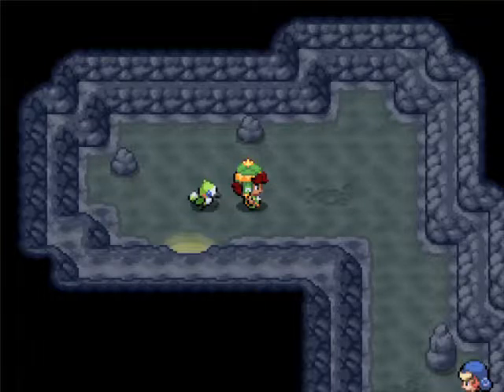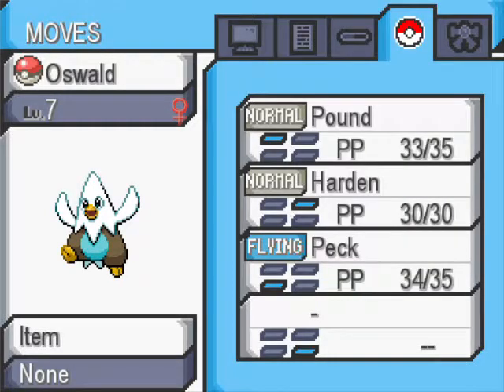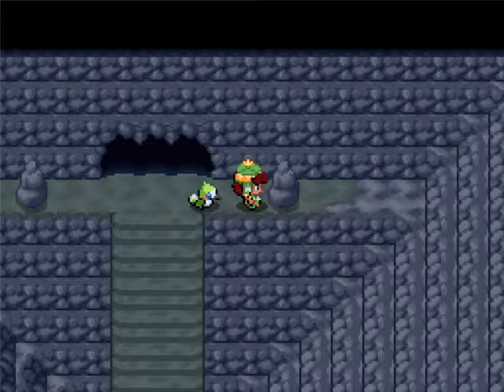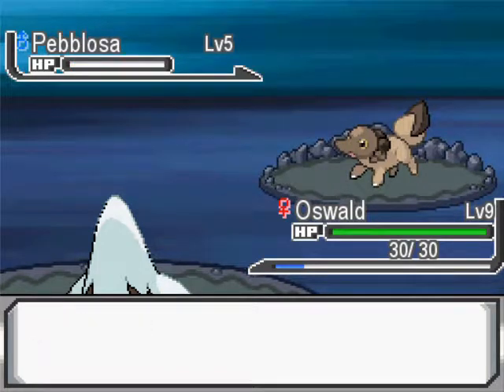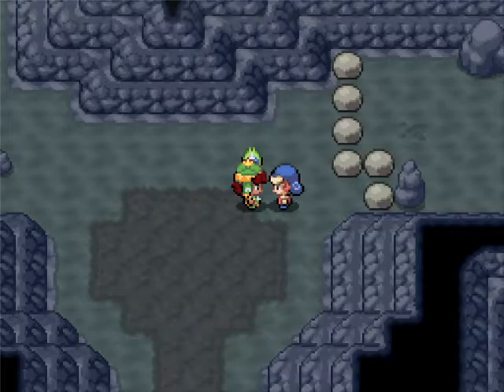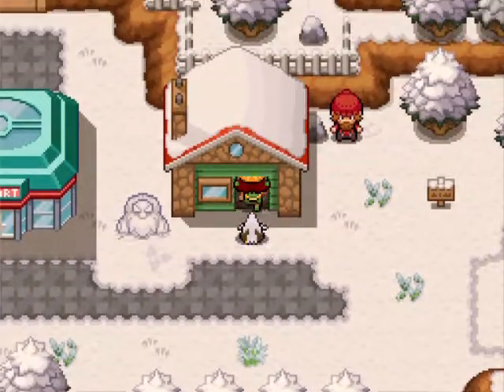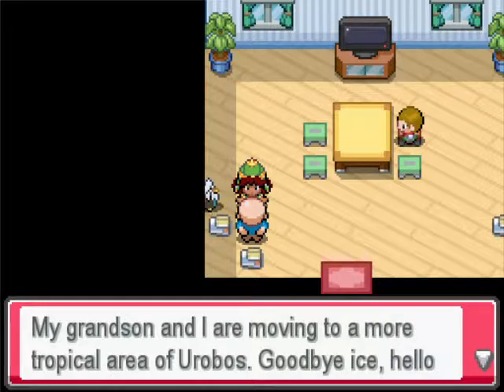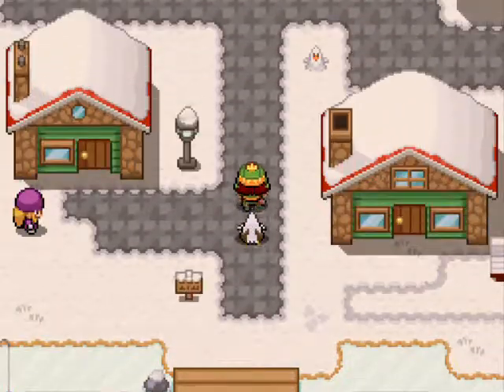Pokémon Sage Let’s Play w/ LTLVIXEN! – Episode 3 “Pokémon and Scratch!”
Come and join us as I play through this fan made game. Pokémon sage is set in the Urbous region. So come see what cool Pokémon I capture.
I use my own computers built in recording system to record my videos.